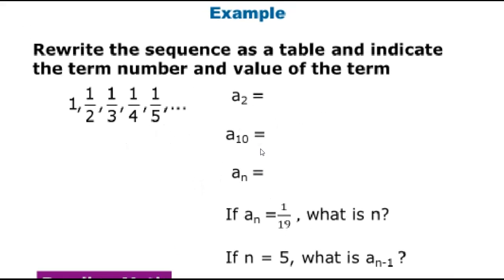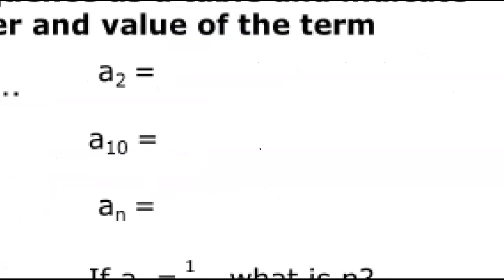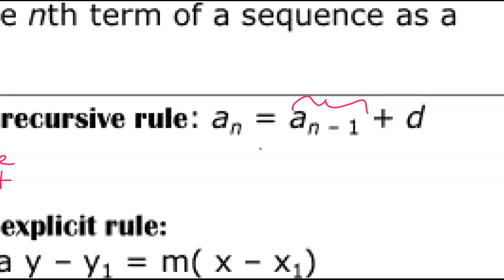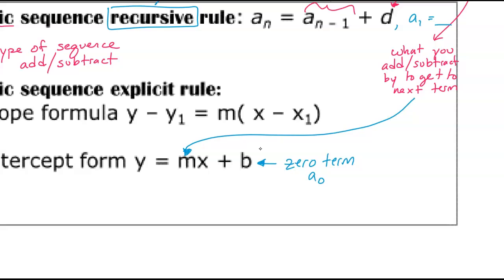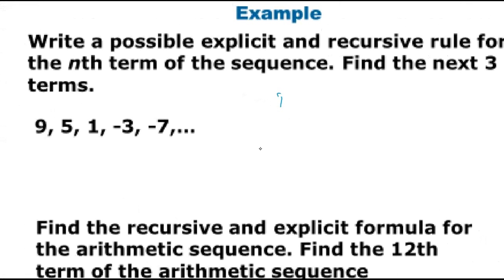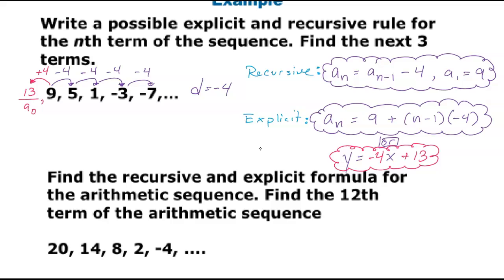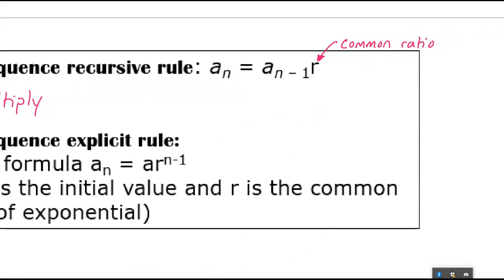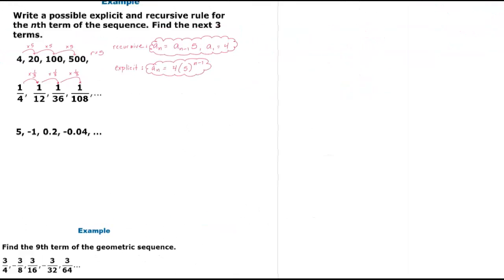U11.6 Adv Precal Sequesnces Notes